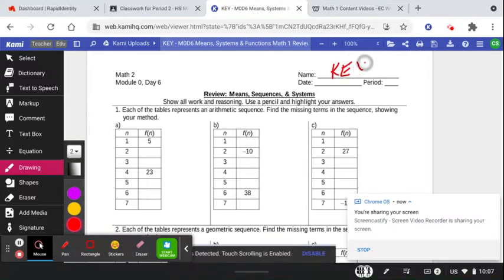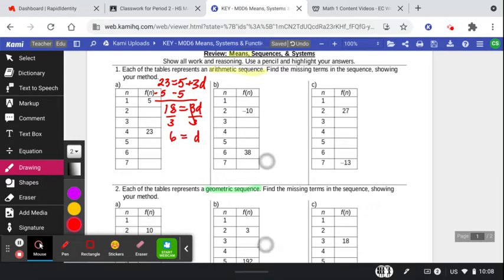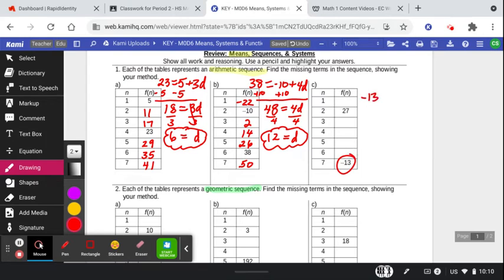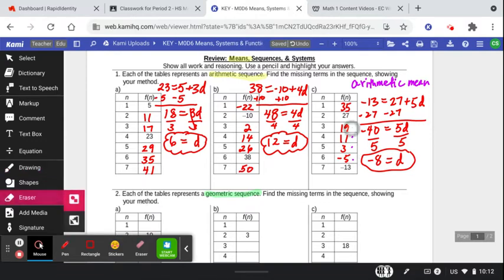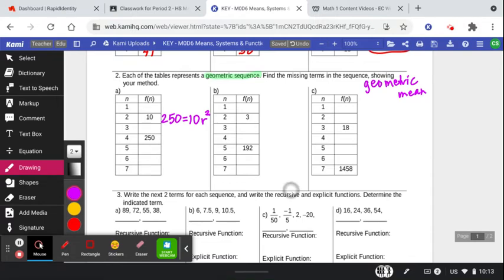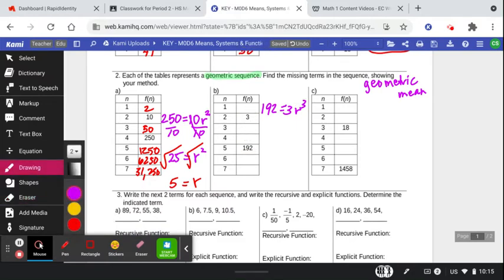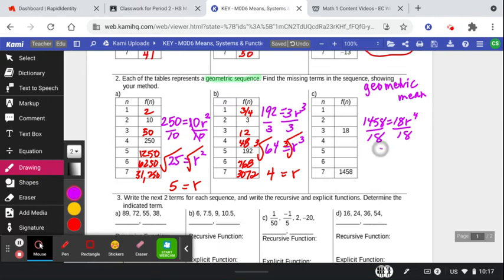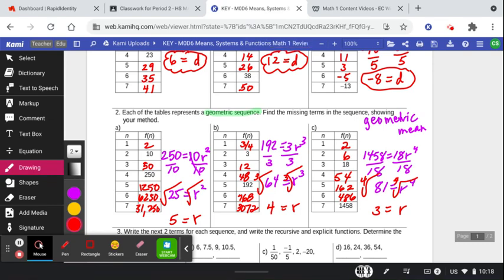M2 M0D6 WS Arithmetic & Geometric Means Math 1 Review